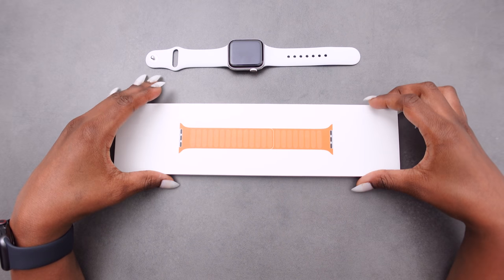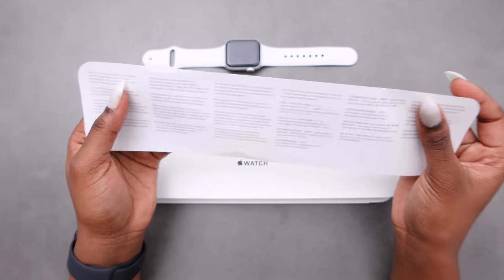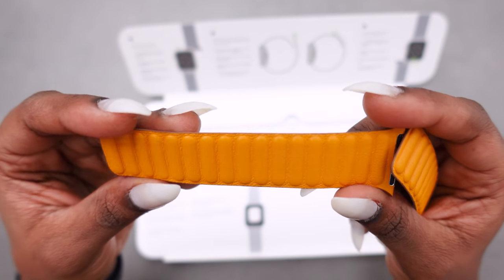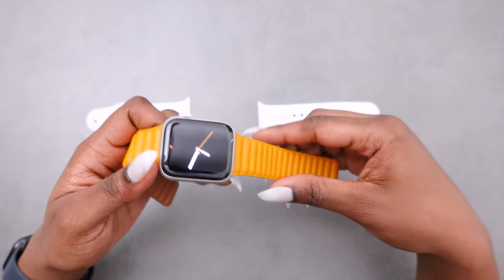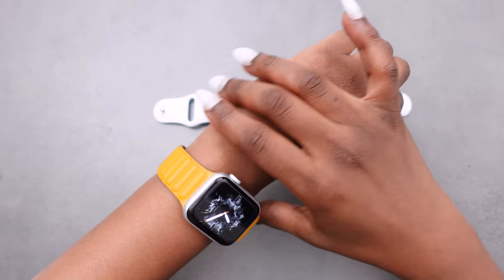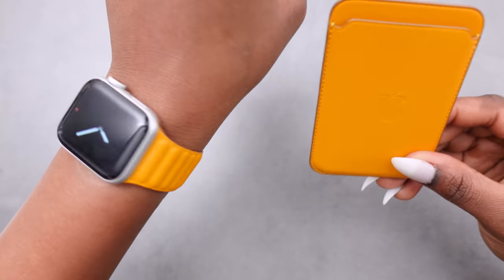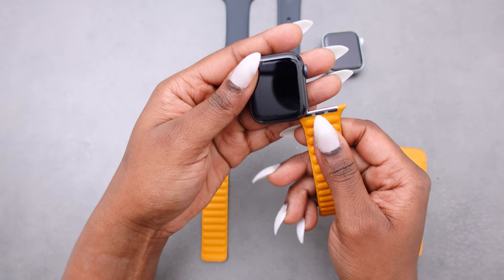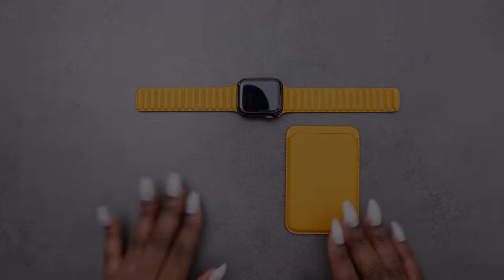Apple Leather Link Review: California Poppy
The new Leather Link band. It uses magnets and a two-part design for a new take on the classic leather strap. I gotta say the Leather Link band is one of the coolest band Apple has ever released.

Let me know what you guys think though, do you like the all-new style?

California Poppy Leather Link Band Review